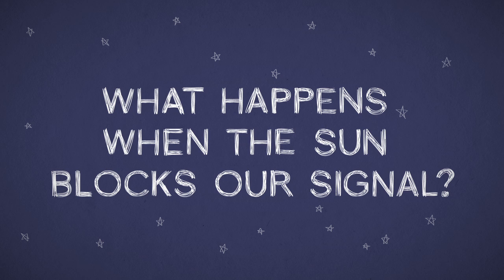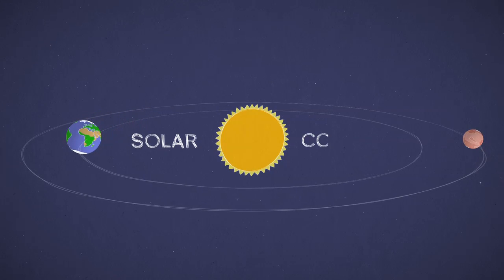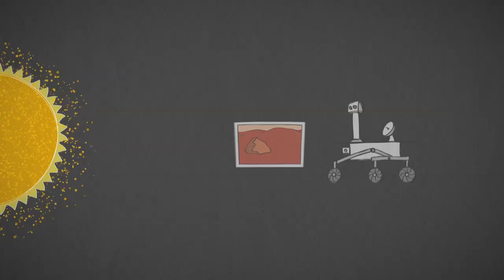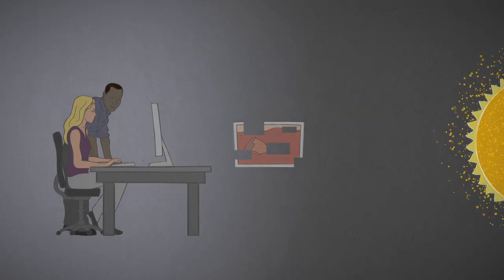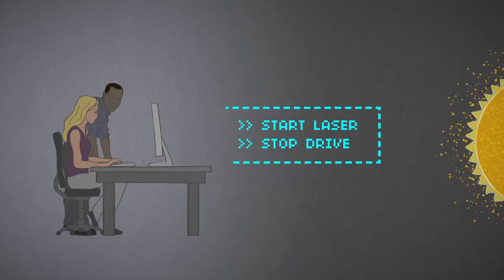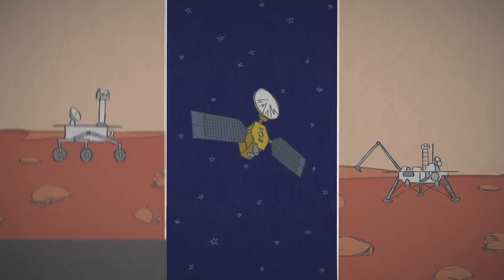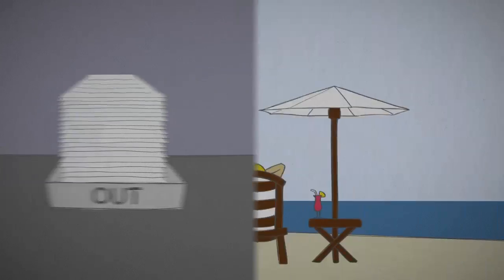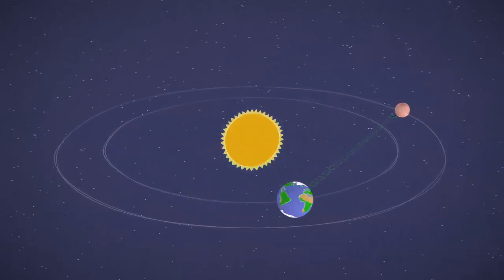Mars in a Minute: What Happens When the Sun Blocks our Signal?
What is "solar conjunction," and how does it affect communications with our spacecraft at Mars? Learn more in this 60-second video.